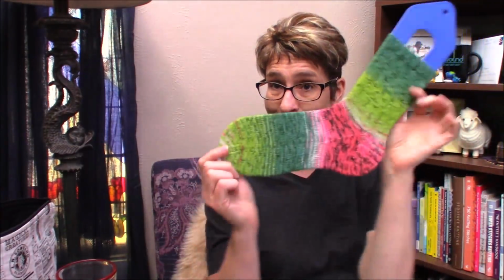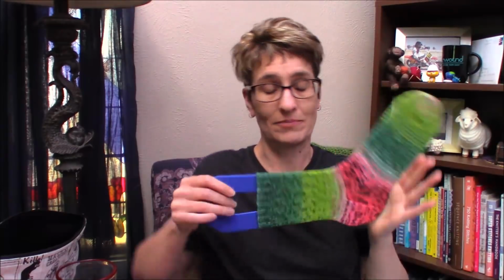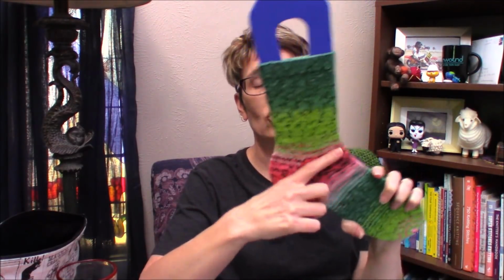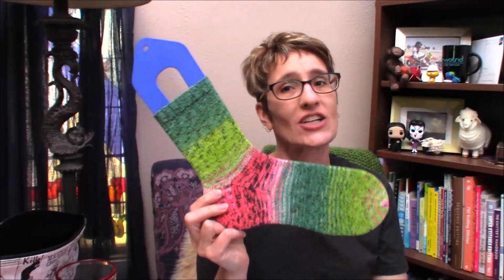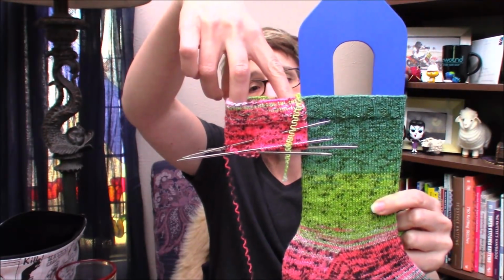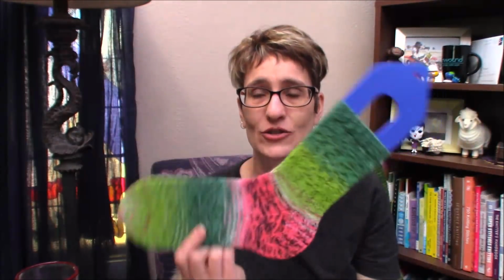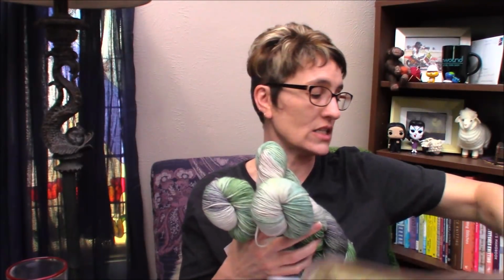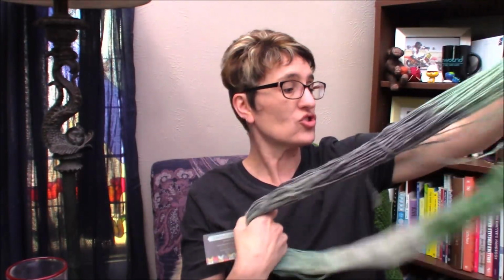Knit Up and Dye Episode 103 - Boxes Inside and Out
Discussion about my current knitting project which has oddly turned into a pair of compression socks, for better or worse, my future travel knitting, my trunk show and the class I'll be teaching while I'm there. Grab your knitting and a cup of coffee or tea and let's spend some time together.

Host: Jessica L'Heureux
Ravelry: jesseknits
Ravelry Group: Knit Up & Dye Podcast

Theme Music:
"Throw the Hammer Hard" - Bob Log III
Thank you, thank you, Bob for letting me use this!
BOB is on WORLD TOUR and might just be near you.
Please visit his website for a show near you.

Call for test knitters for "unnamed shawl"
knitting. Please use Subject Line: Test Knit

Proposed travel knitting project is
 "Stormy Sky Shawl" by Life is Cozy
available through Ravelry.

TRUNK SHOW!!

Contact shop to reserve your spot in the KAL, Class, or Brunch
or all THREE!
Love to have you along for the journey!

Thank you all for making this possible!